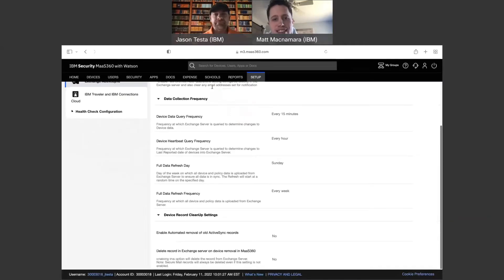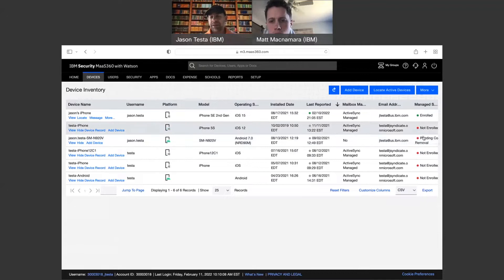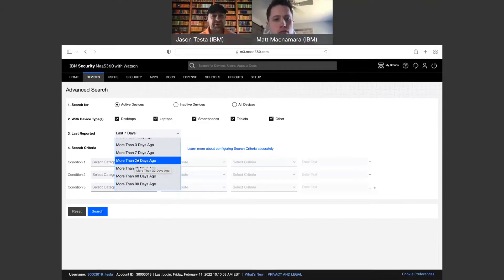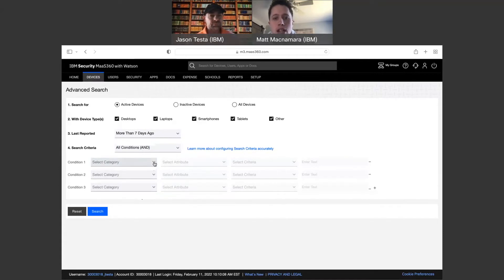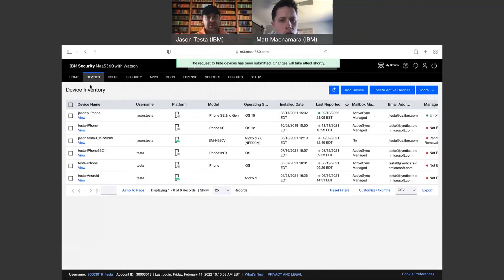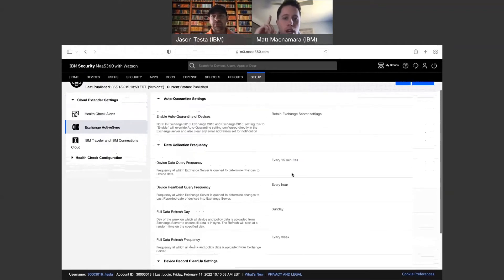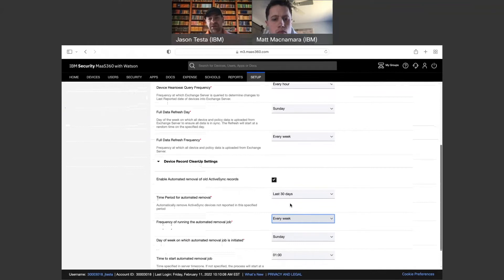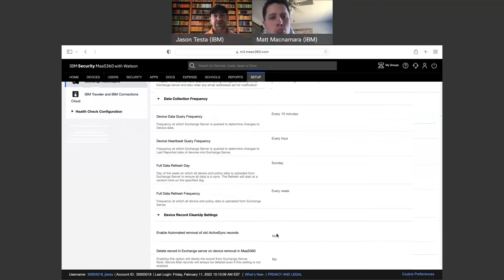Watch this Video to Cleanup Your Device Inventory in Your MaaS360 Portal - Get Rid of Overage!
Watch this video to understand what is counting against your license count and 2 ways to make sure your device inventory is cleaned-up at all times...automatically.